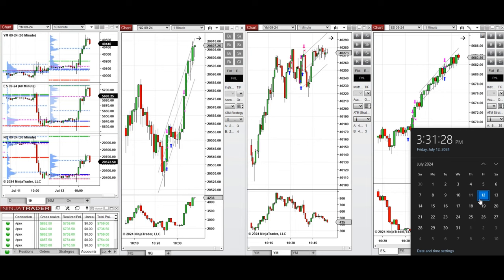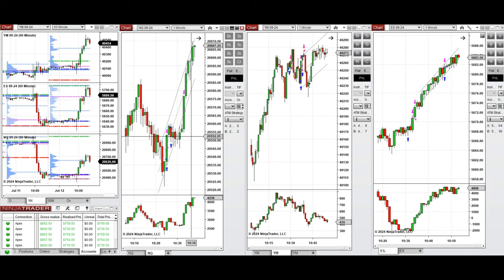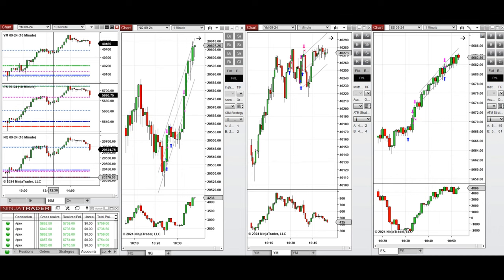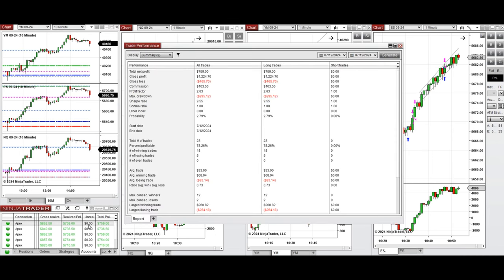Price Action Algo Trading Journal: Nasdaq, Dow Jones, and S&P500 Futures - 12 July 2024